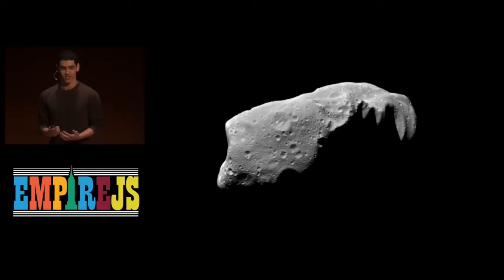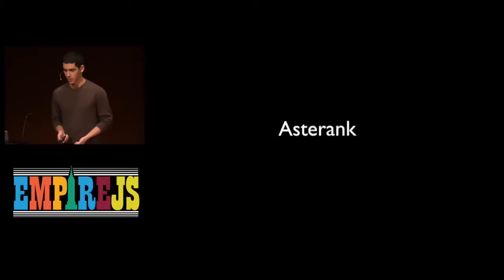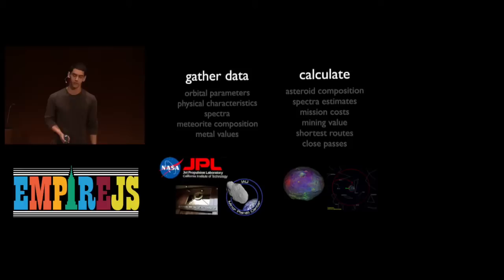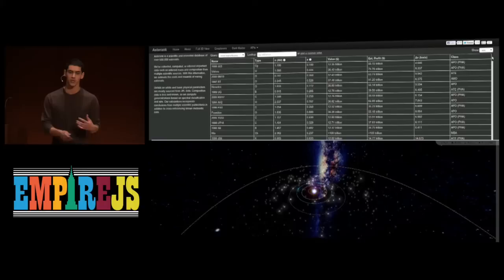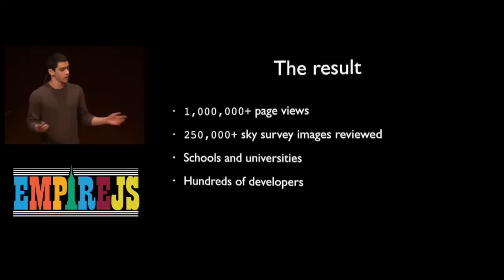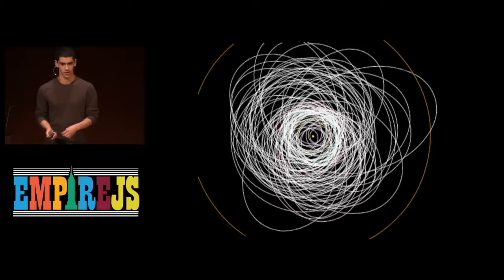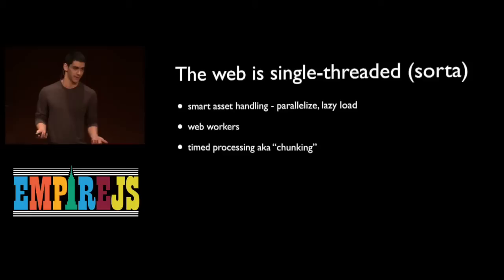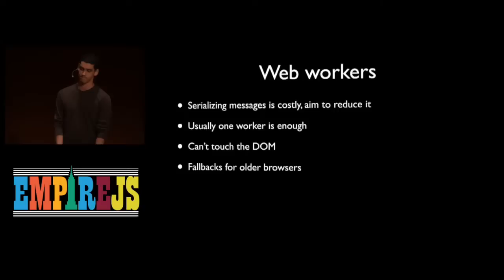Hacking Space with Javascript and WebGL Ian Webster